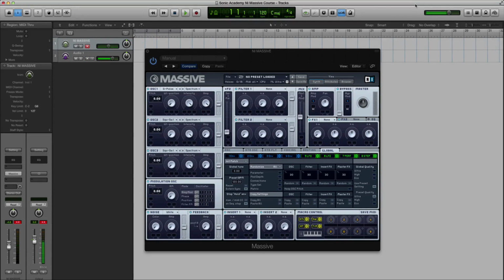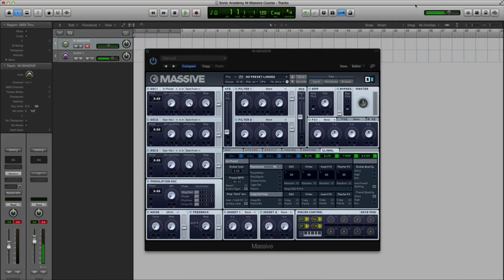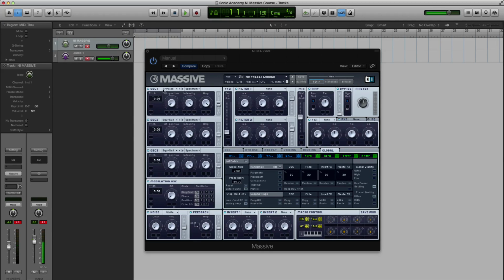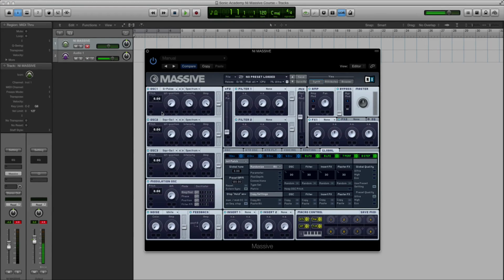Getting Started with Native Instruments Massive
Welcome to a new series on Sonic Academy were we take an in-depth look at some of the most popular soft synths and plugins in the studio environment today. In this first ‘How To Use’ We lift the lid on Native Instruments ‘Massive’.

Over 17 enormous video's, Massive expert, and ’Echo Sound works’ head, Shane, takes you step by step through every facet of this complex and sometimes misunderstood studio workhorse.

From explaining Massive’s wavetables to delving deep into the LFO, Performer and Stepper tabs. We also create some stunning real world examples of Dubstep wobbles, Supersaws and deep subby baselines. So if you want to really understand Massive and take your sound design skills to the next level, then this is the course for you. Enjoy!